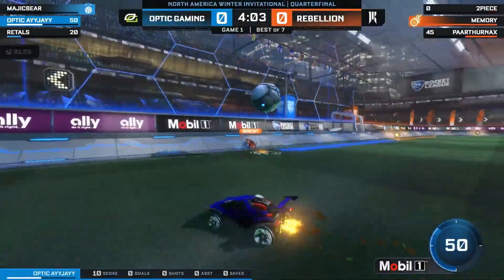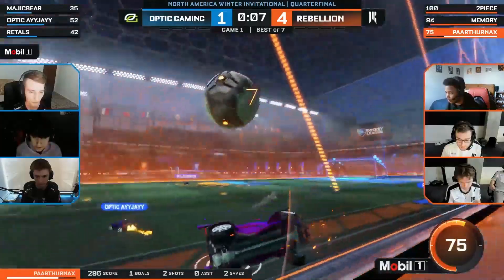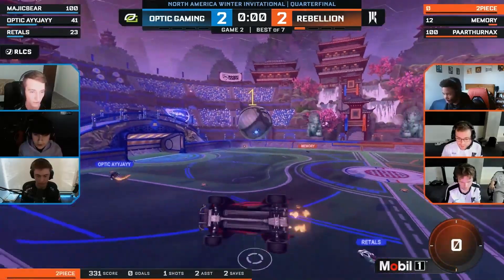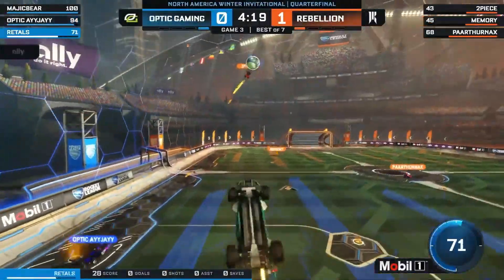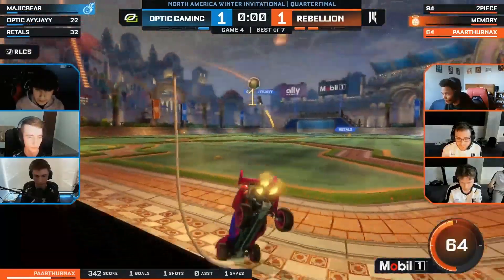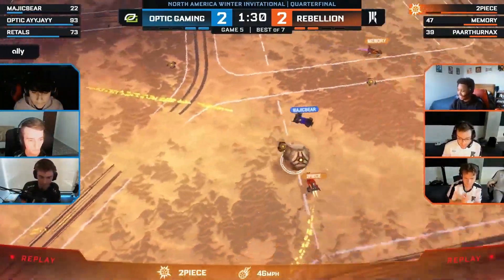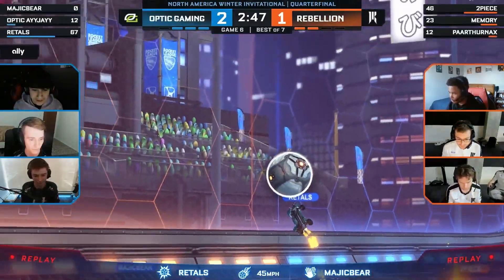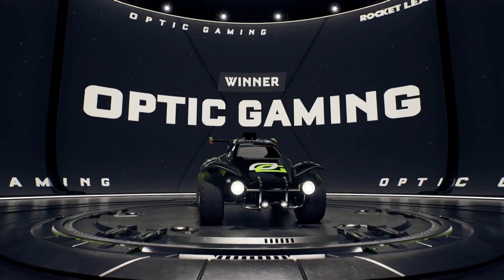OpTic Gaming vs Rebellion Quarterfinals NA Winter Invitational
BTC - 1J2cf4QZs5zeRnrmknghgWUsJtZZrD3FA5
ETH (ERC-20) - 0x59a5454e4a86141cf8a483e7a33c5ae65c1af6aa
ADA - addr1v9yzwmqntk6p765fqhjcukkzgywxvp3jlxjkgmlq2rmca4s2067nm